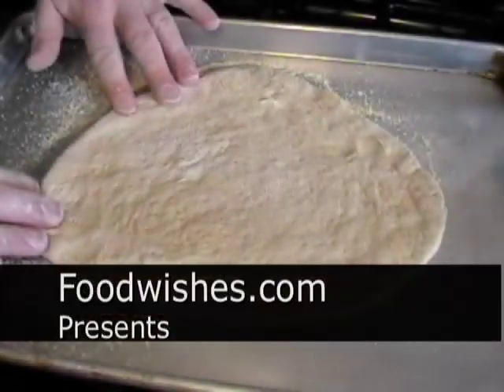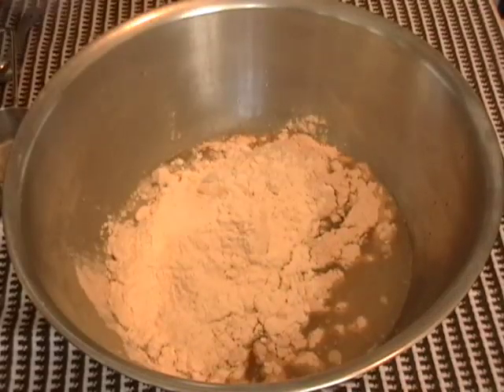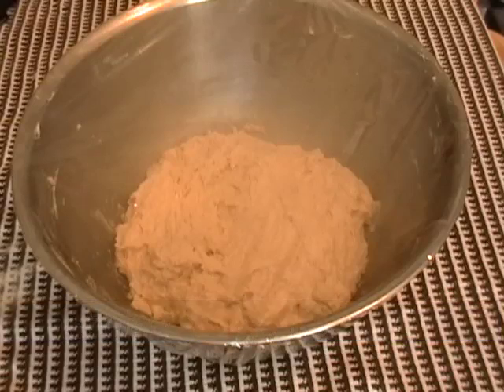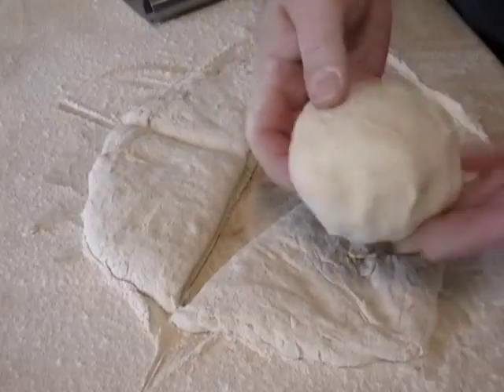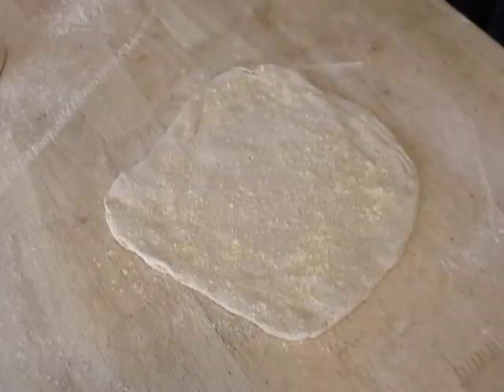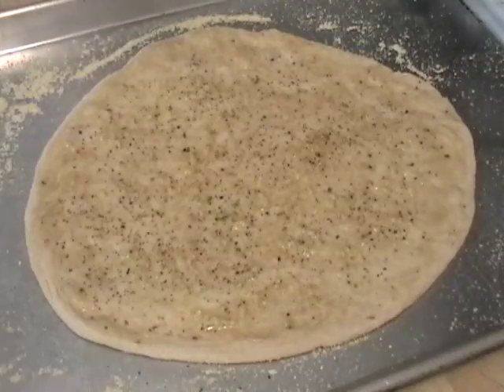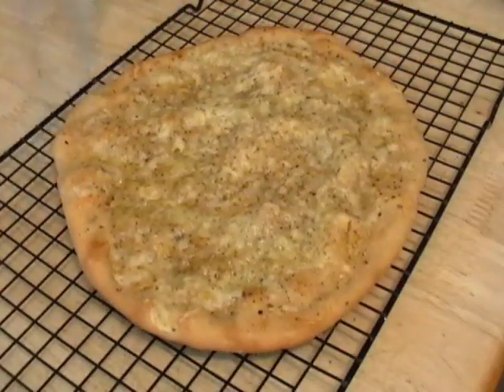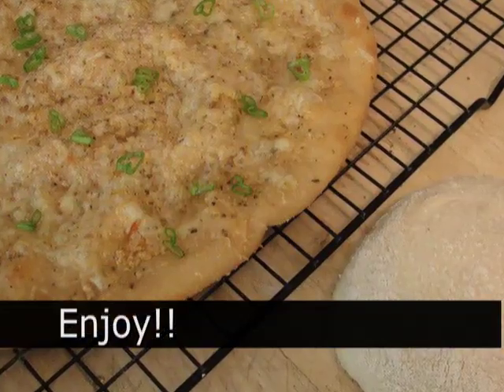No-Knead Pizza Dough Recipe